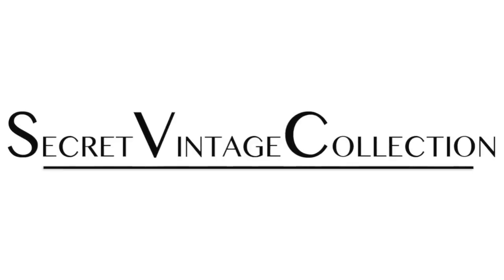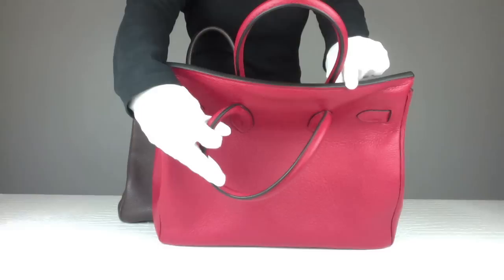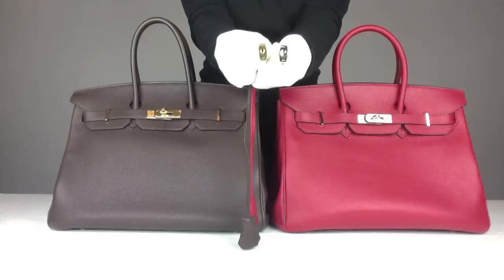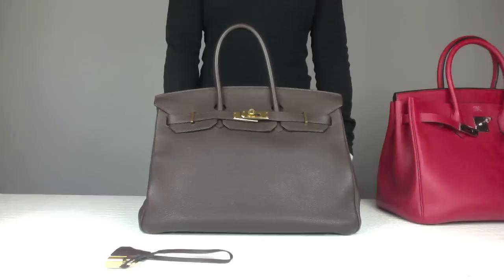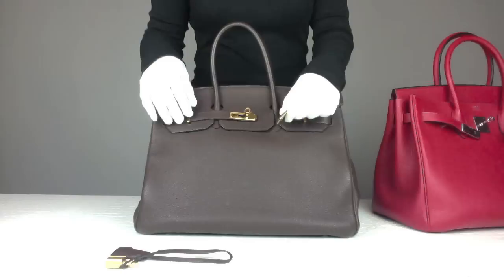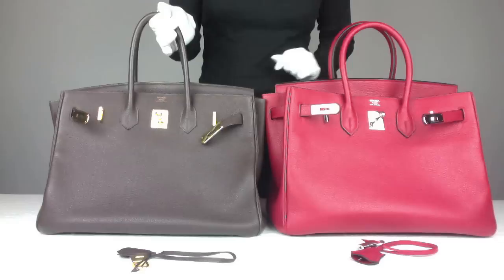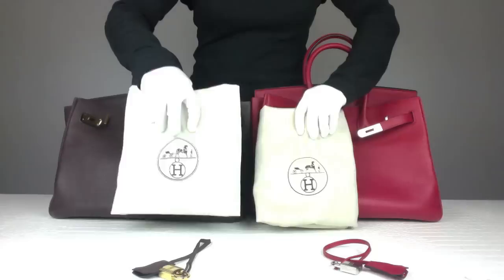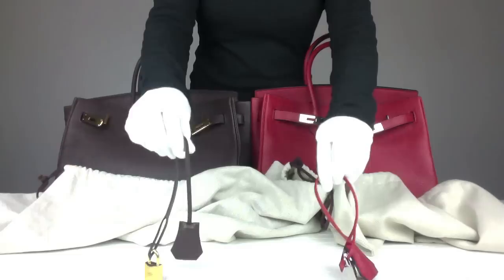How to Authenticate Hermès Birkin Bags (Secret Vintage Collection)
Am former fashion blogger and fashion writer with Huffington Post.
Creates these authenticity videos by request xxx